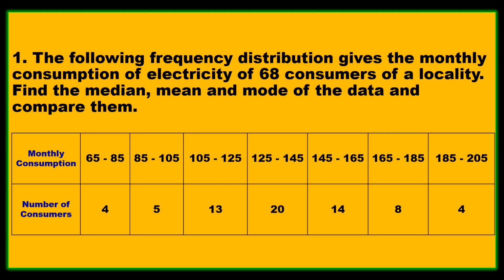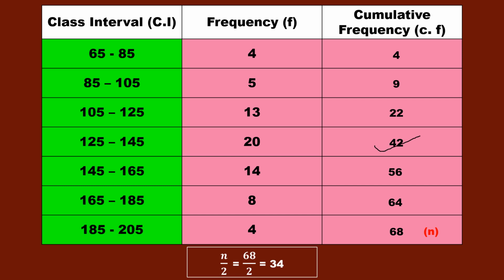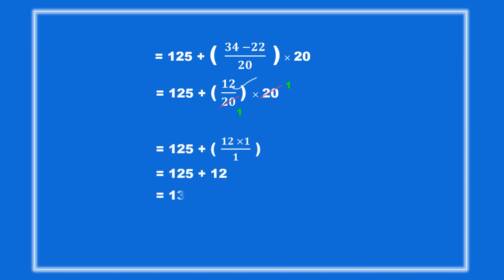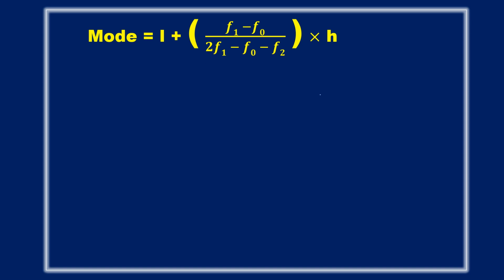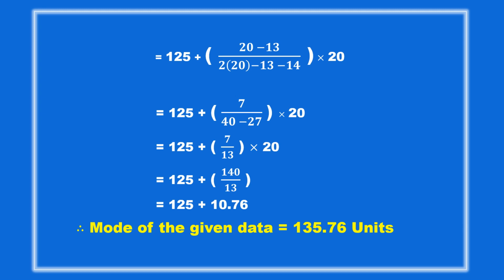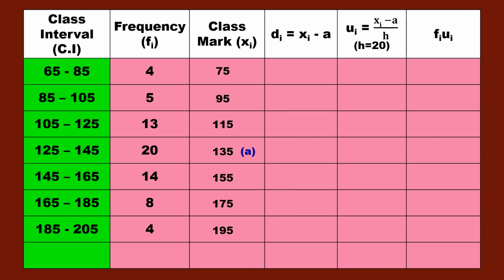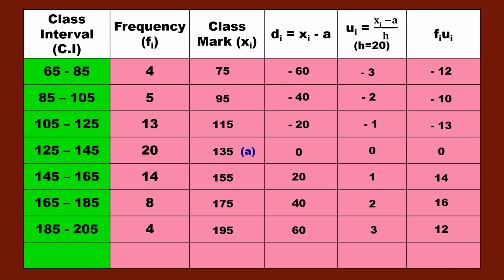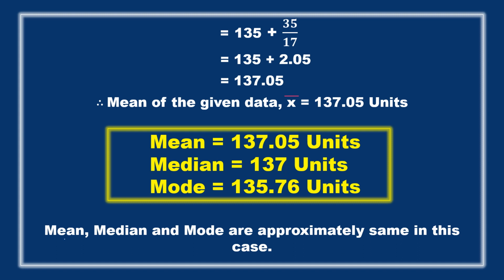Class X Statistics || Median, Mean and Mode Comparison || Exercise 14.3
In Statistics, we tend to represent a set of data by a representative value which would roughly define the entire collection of data. This representative value is known as the measure of central tendency. By the name itself, it suggests that it is a value around which the data is centred. These measures of central tendency allow us to create a statistical summary of the vast organized data. One such measure of central tendency is the Median of data.
This video provides the clear explanation on finding the Median, Mode and Mean of the given data and comparison of the values.